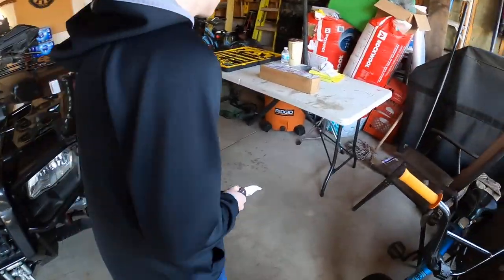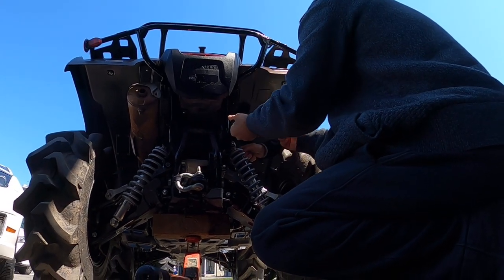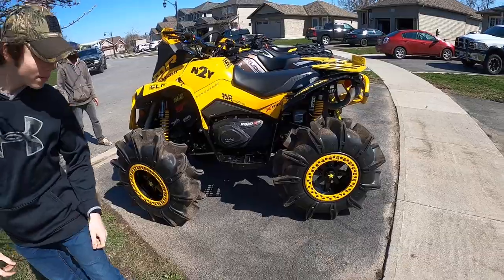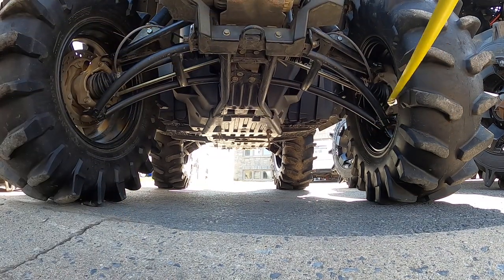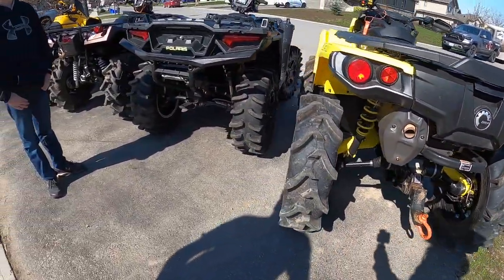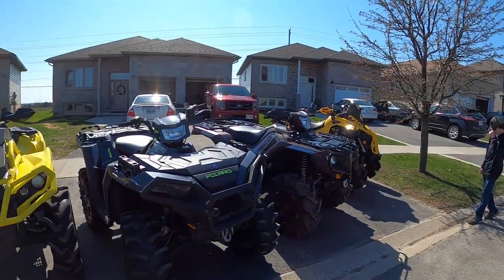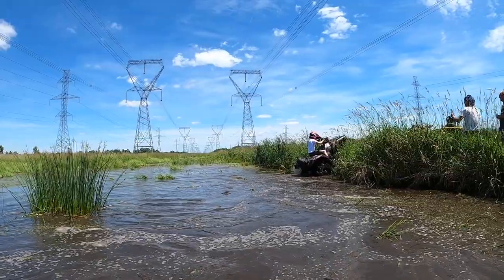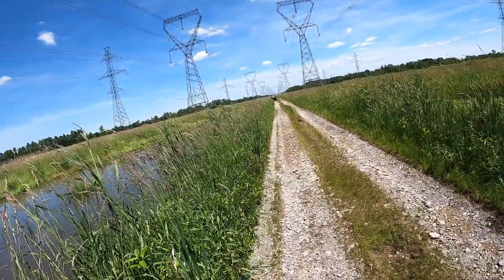We Lifted Jake's Honda, 520 Rubicon Deluxe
On this episode of ehTV. We put a Nova Fabrication adjustable bracket lift on Jake's new Honda 520 Rubicon Deluxe and compare ground clearance results on all four machines. Paired with the 28" Motohavoks Jake's Honda is sitting pretty decent with plenty of ground clearance. Now lets see how it works. If your interested in one of these lift kits, they can be found @